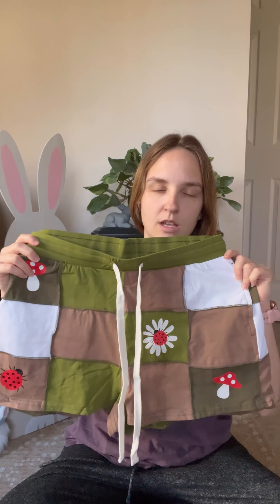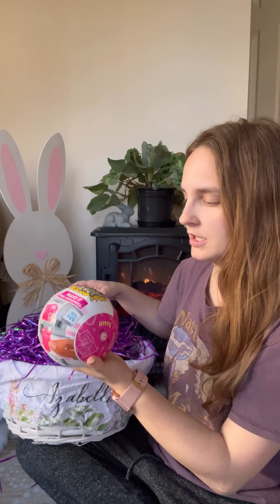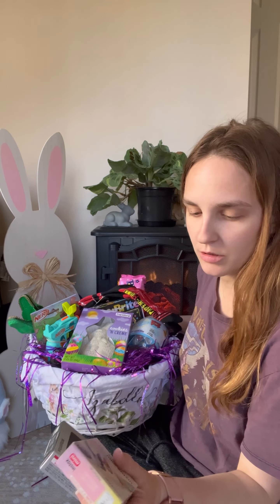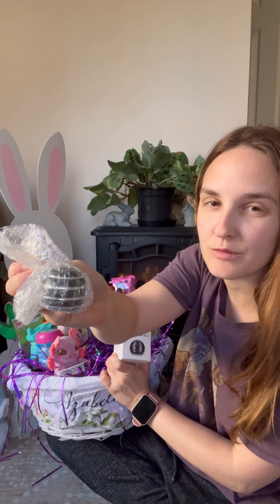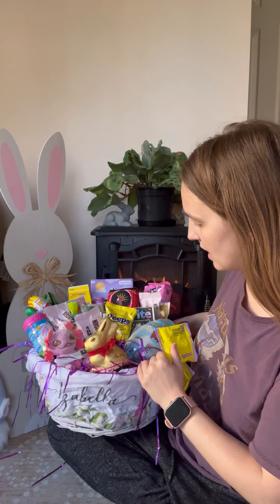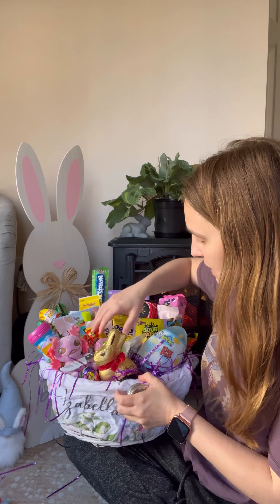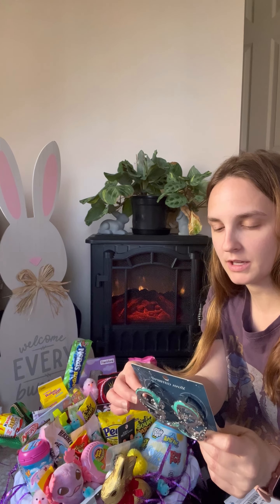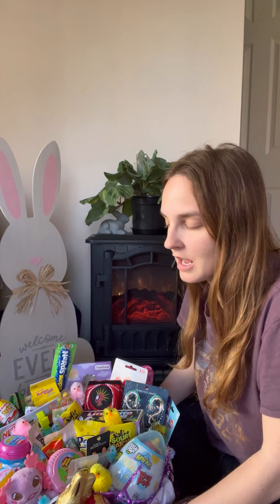What’s in my teens basket for Easter this year! Let’s fill it!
Looking for some fun Easter basket ideas for your teen? In this video, I show you what’s in my teen’s Easter basket! From candy to gift cards, there’s something for everyone. Get inspired and create the perfect Easter basket for your loved ones. ￼